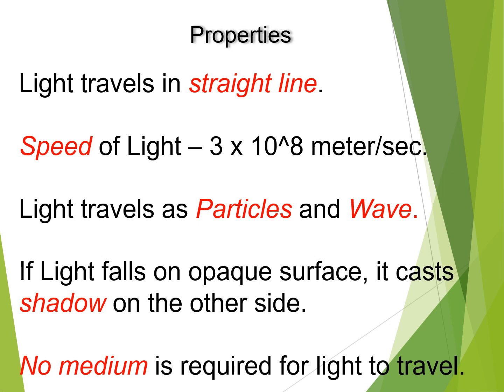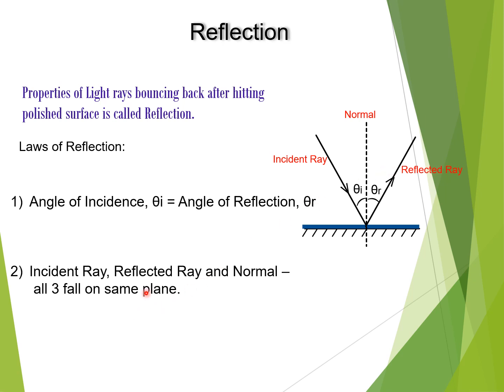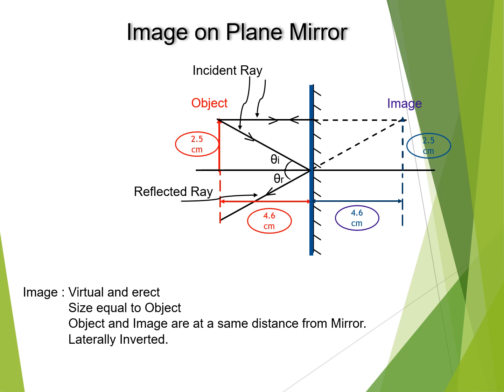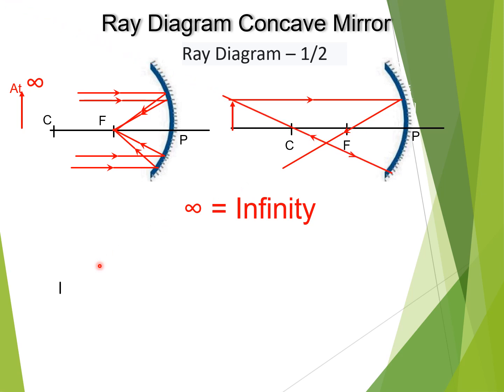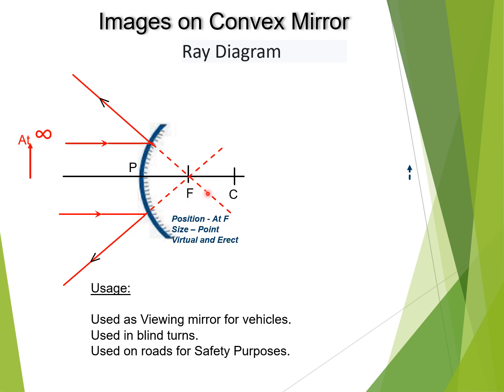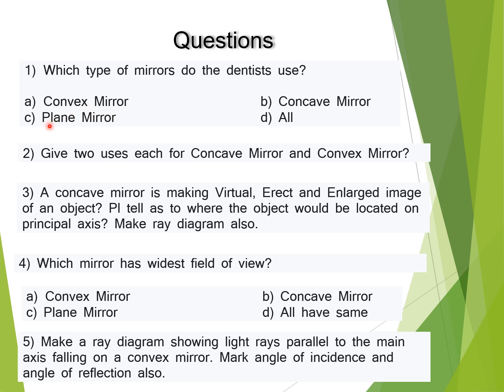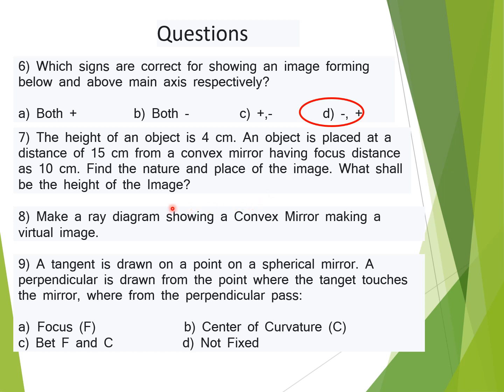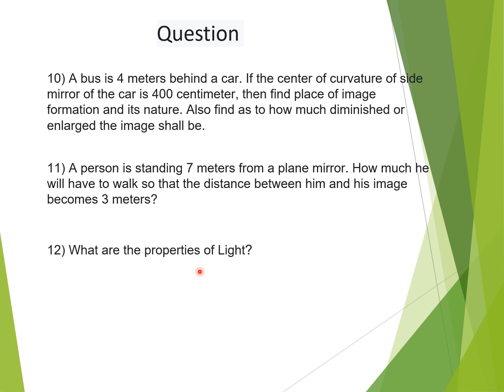Class X Mirror English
Class X Light -- Mirror